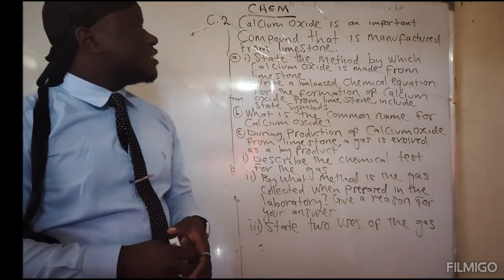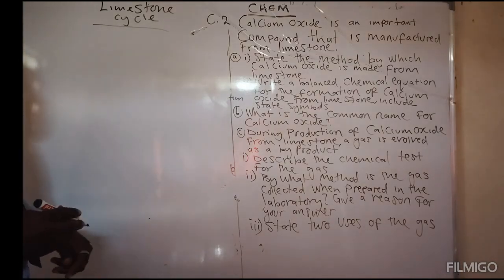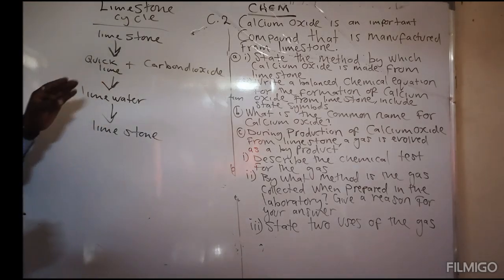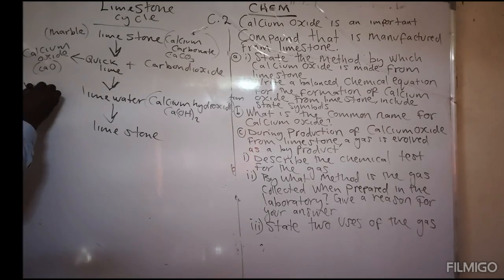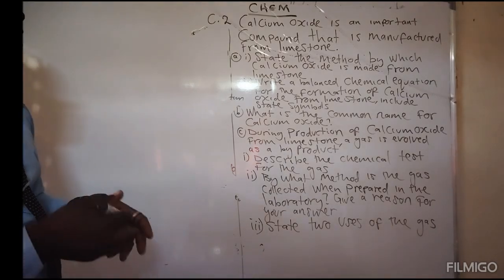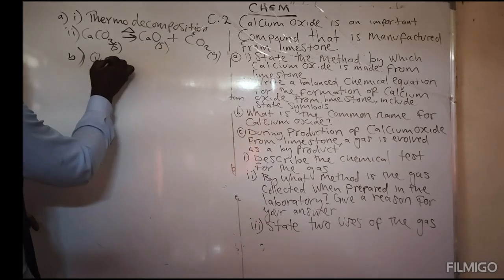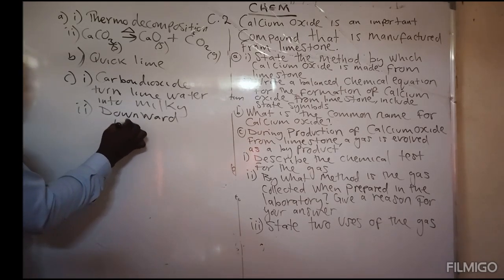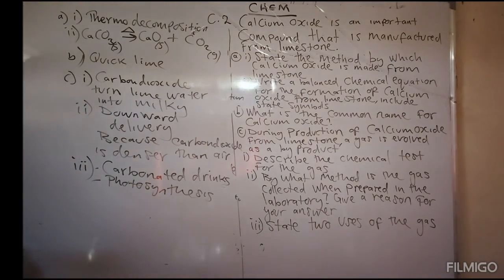3 July 2025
limestone cycle